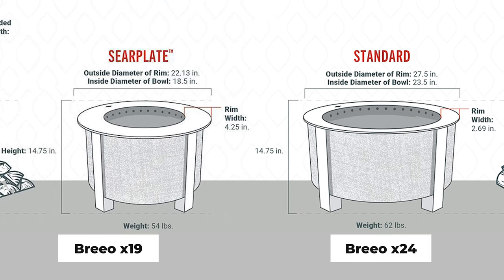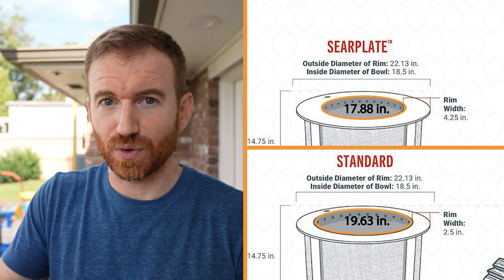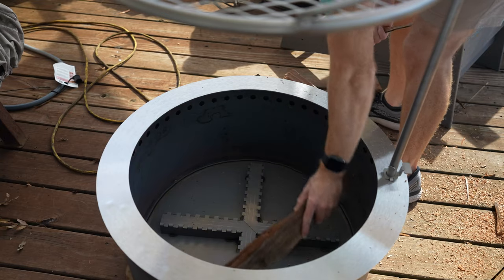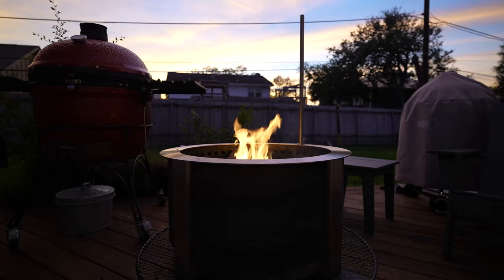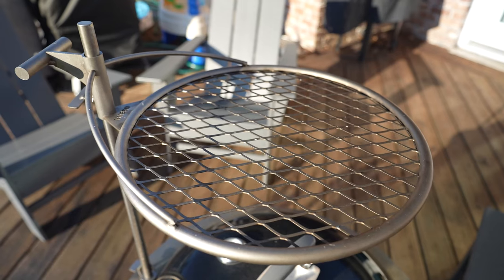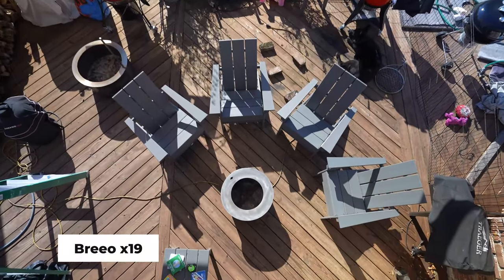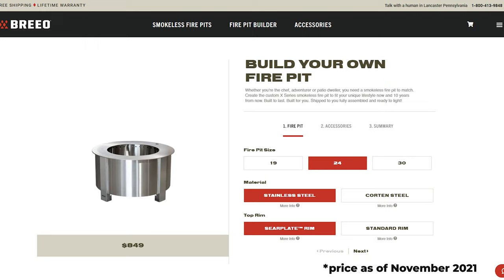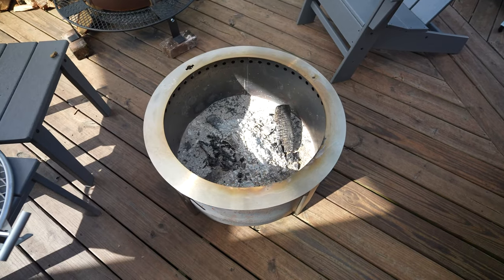Breeo X19 vs. X24: Which Smokeless Fire Pit is Right for You?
In this video we compare the Breeo X19 to the Breeo X24. For full disclosure I've had the Breeo X19 for over a year and I've only had the Breeo X24 for a few weeks. Both Breeo Firepits are great but I think you'll like my breakdown of comparing the Breeo X19 to the Breeo X24.

Electric Chainsaw

Drill Brush Kit

My Gear:
Black Nitrile Gloves
Editing software